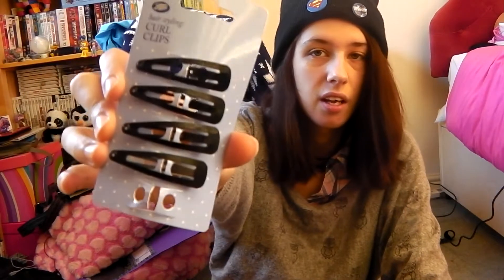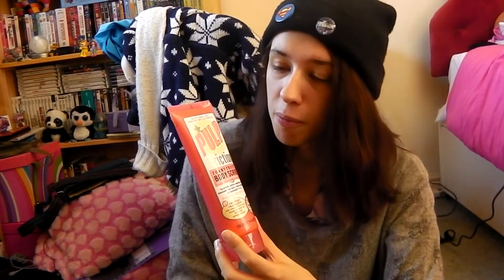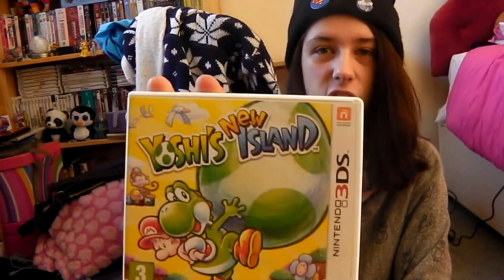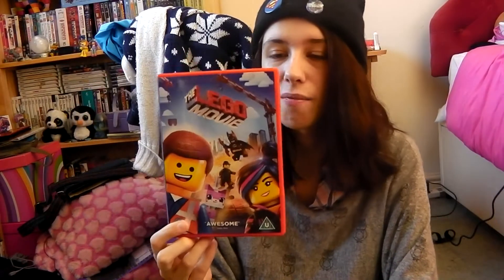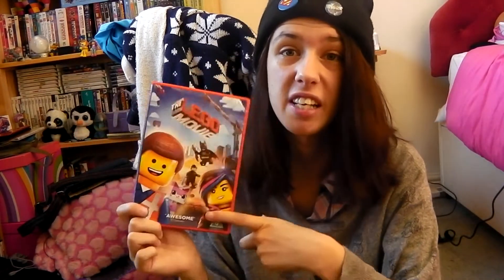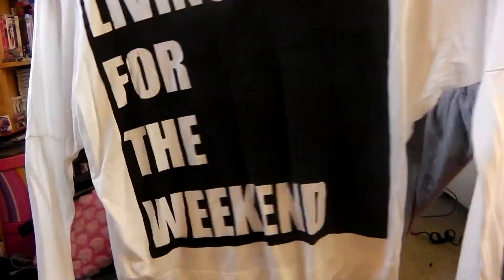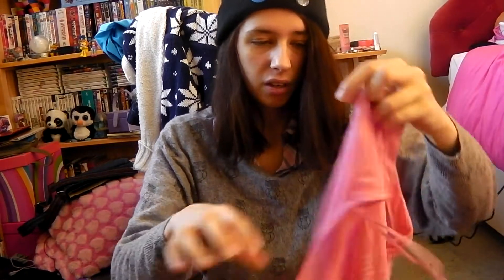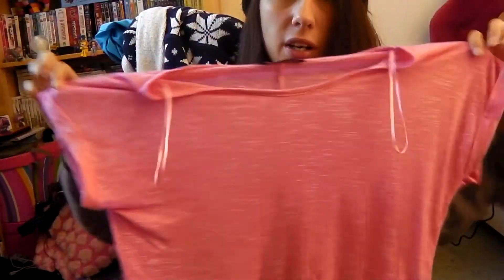Bits & Bobs Haul #2 | Rebecca Sigsworth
Another haul video of things I've bought recently.